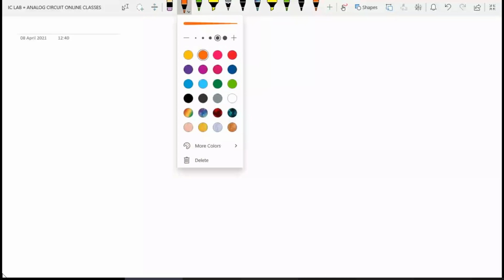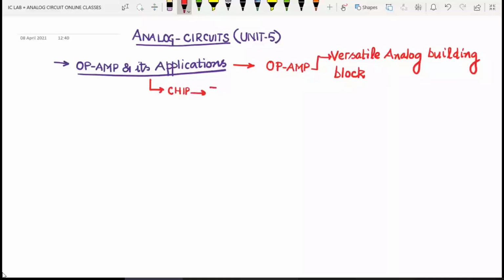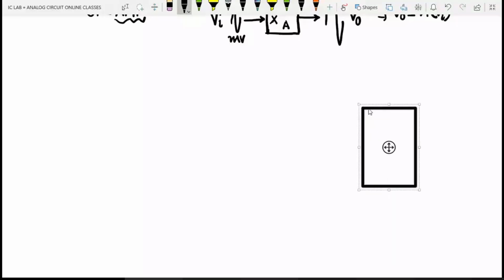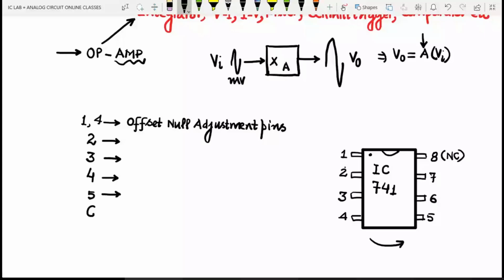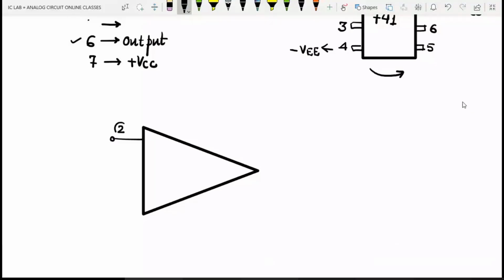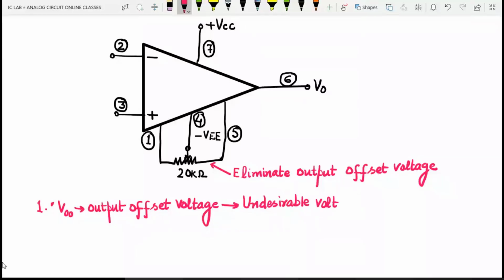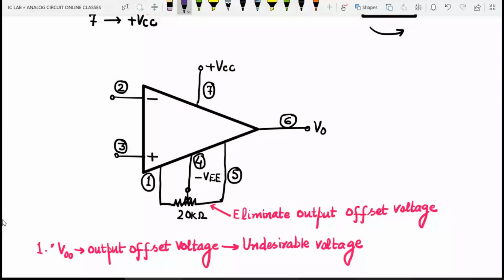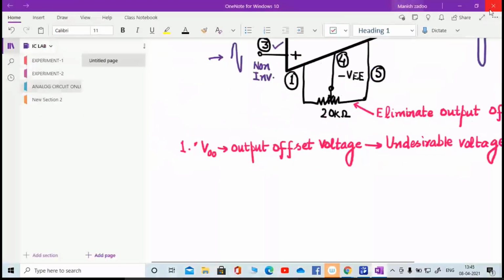Analog IC | Fundamentals | Introduction, Functions & Applications Explained Simply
Welcome to our detailed introduction to Analog Integrated Circuits (ICs)! In this video, we break down what analog ICs are, how they work, and where they're used in real-world applications. Whether you're a student, hobbyist, or electronics enthusiast, this video gives you the foundation you need to understand the heart of analog electronics.

👉 Topics Covered:

What is an Analog IC?

Types of Analog ICs (Op-Amps, Voltage Regulators, Timers)

Working Principles

Key Applications in Electronics

Analog vs Digital ICs

🎓 Perfect for ECE students, DIY electronics learners, and those preparing for exams or interviews.

Engineer's Campus is a The Best Study Channel for Engineering Subjects, which provides best video , tutorial , mock test ,training module online. So join this and learn more. for study material like question banks, notes, assignment, and training modules required for your engineering study.

 This channel is running under the guidance of professionals having Engineering Education. So you may ask for any thing related to engineering education.
Join our Facebook page to discuss different educational topics an query.

Not this but you can be a part of our Telegram Group where you can get unlimited stuffs like Books, Notes, Hand Written Notes etc free of cost.